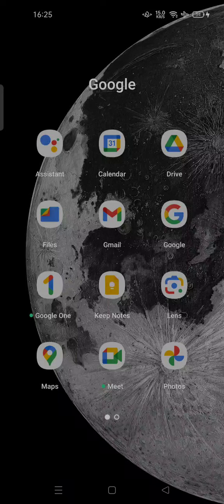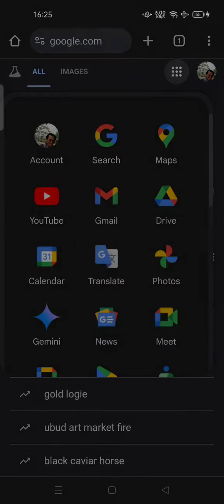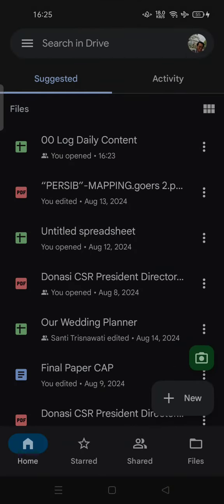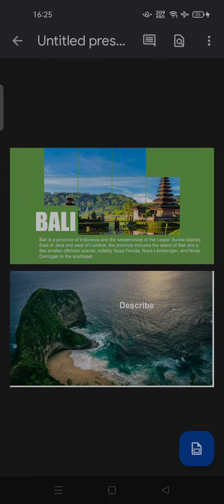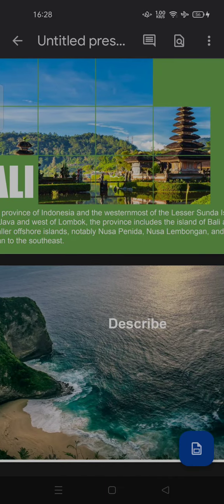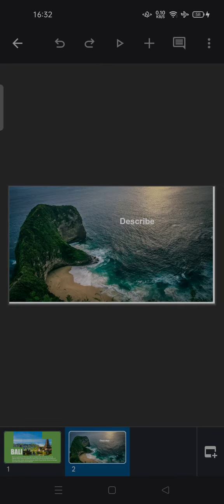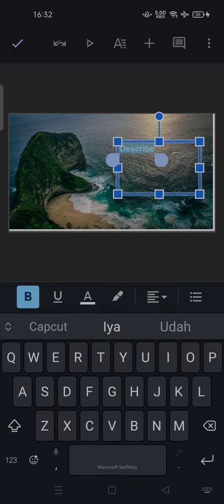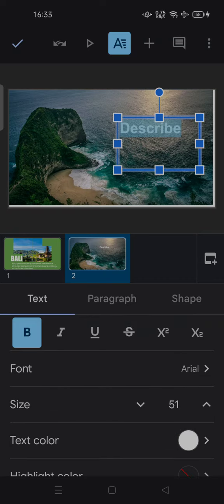😍 BEGINNER: How to Adjust Text Size in Google Slides App | Step by Step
How to Adjust Text Size in Google Slides App | Step by Step.